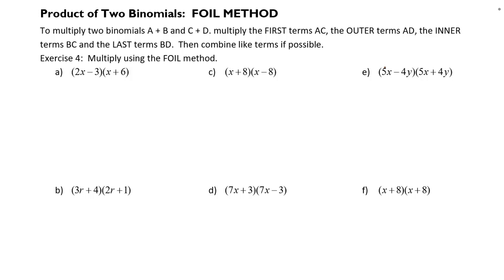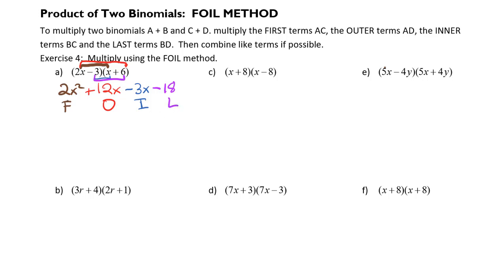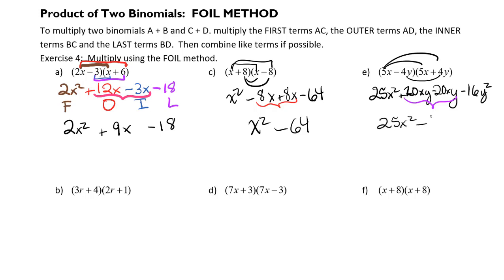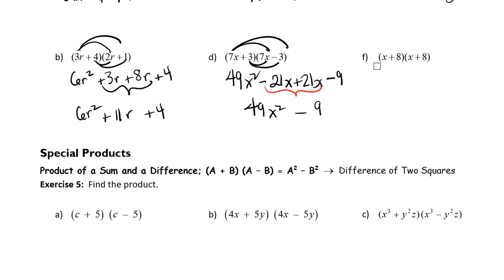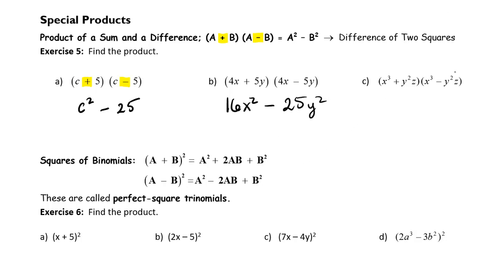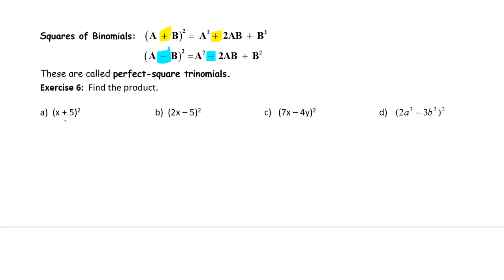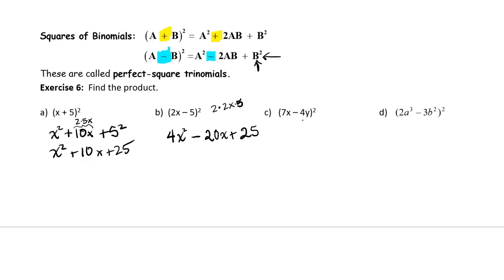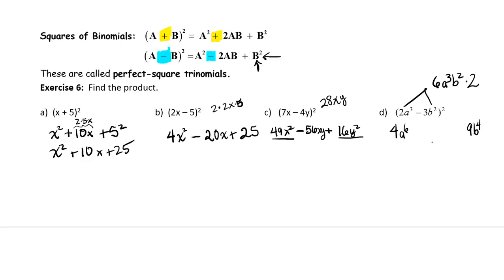Multiplying Polynomials Part 2 of 3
In this video I work out some polynomial multiplication examples.